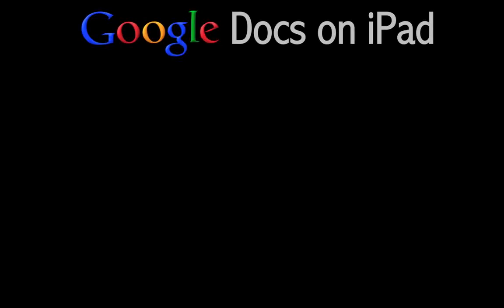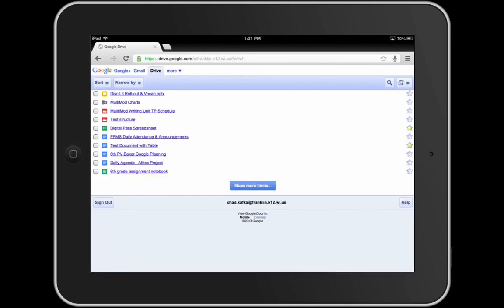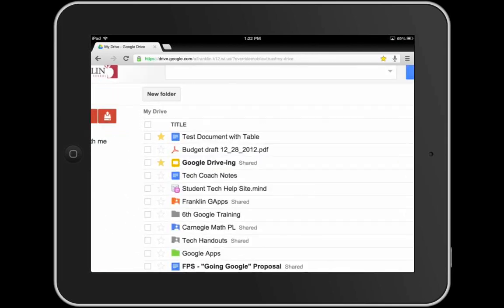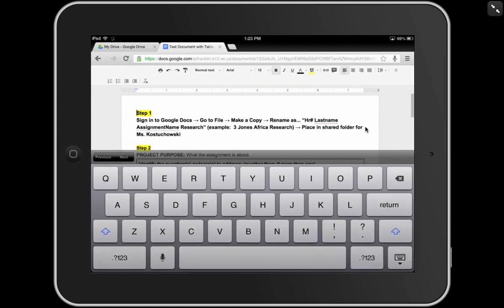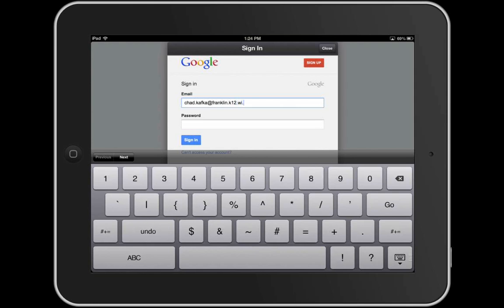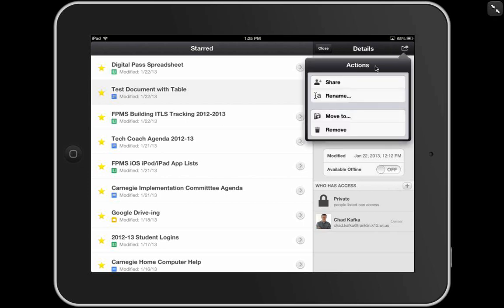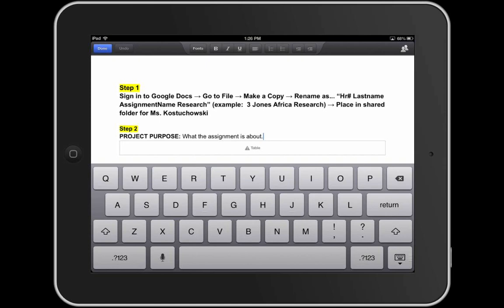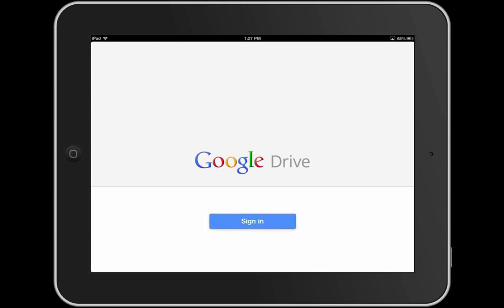Using Google Docs/Drive on iPad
This video covers some ways to make editing/using Google Drive/Docs on the iPad work.  Tips and suggestions are offered.